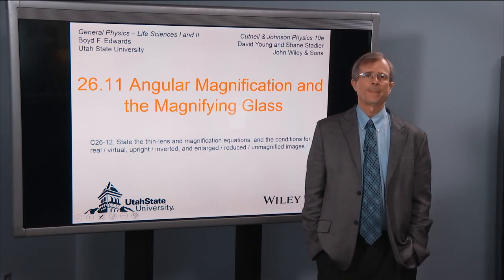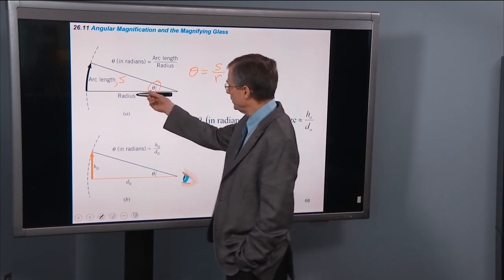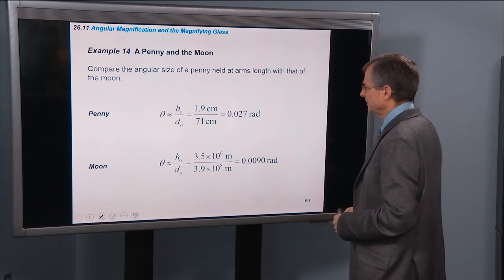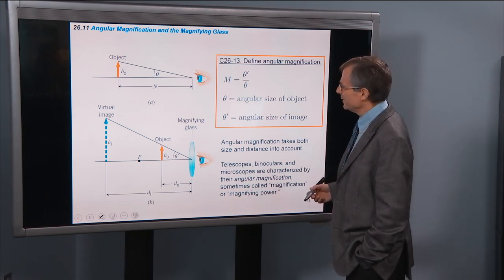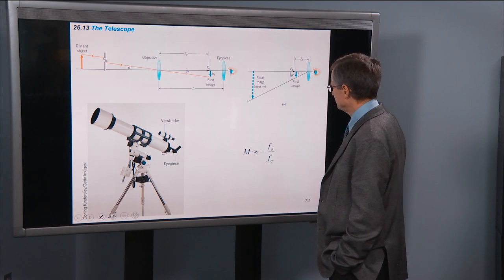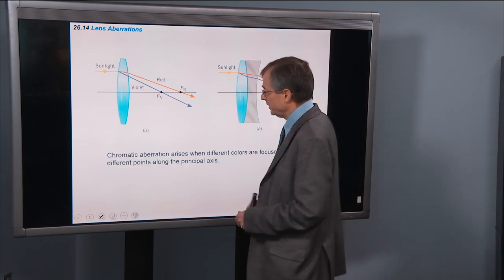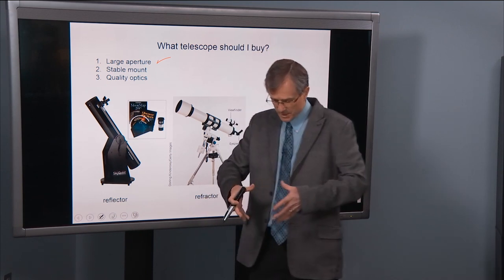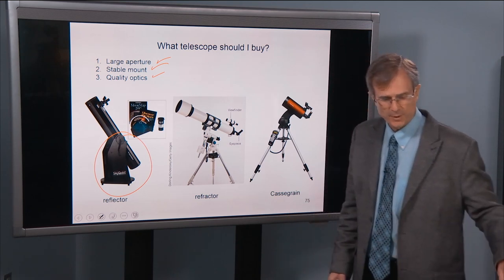26.11 Angular Magnification and the Magnifying Glass